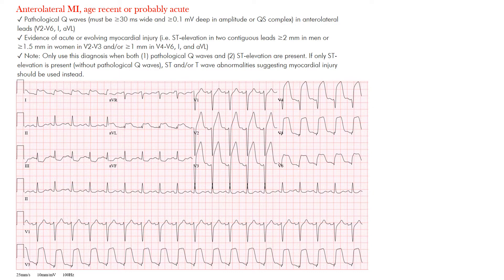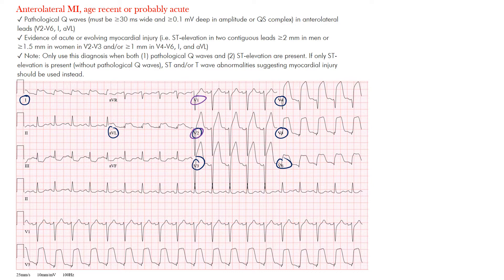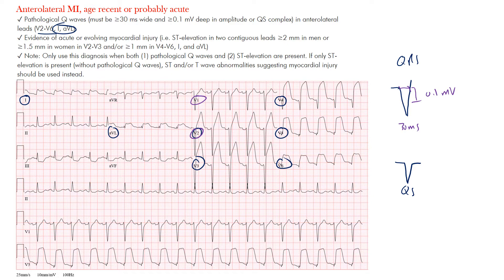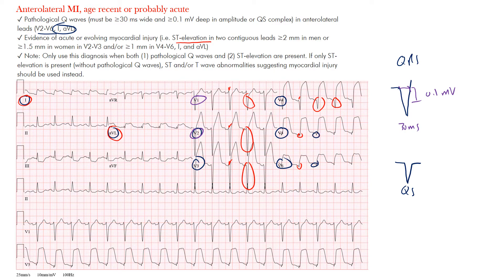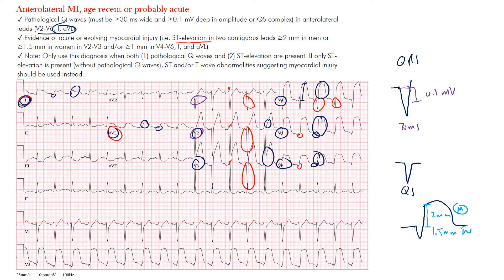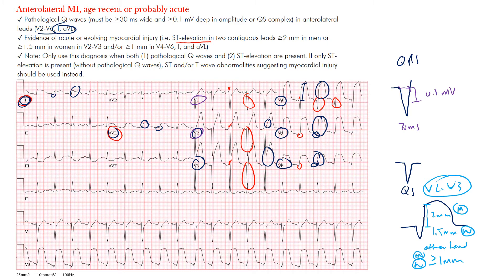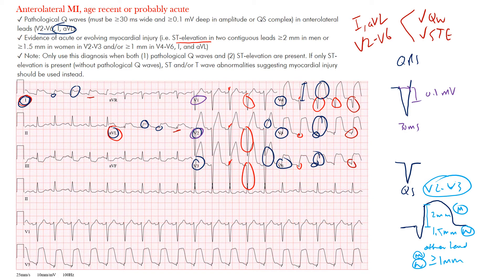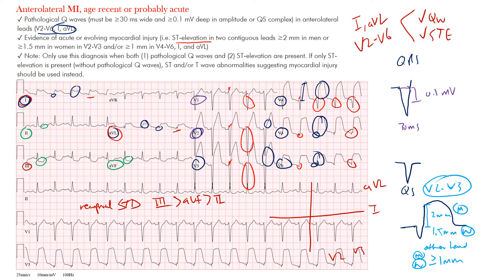Acute Anterolateral MI on EKG / ECG l The EKG Guy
Acute Anterolateral Myocardial Infarction on EKG / ECG l The EKG Guy